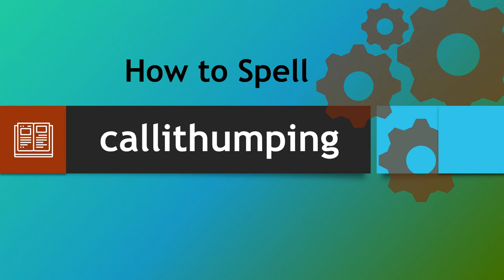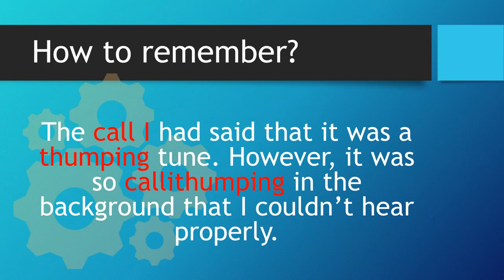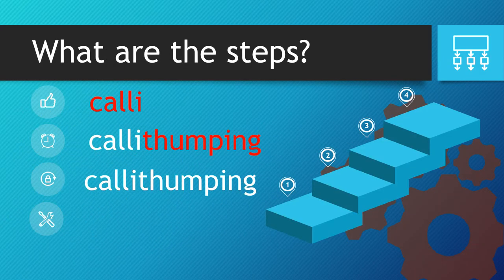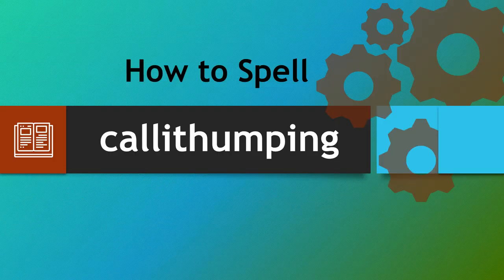How to spell callithumping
Welcome to our short video explanation on how to spell callithumping using our strategy of finding words within words. These strategies have supported thousands of pupils over the years and we hope that they will help you. If they don't work for you then we apologise but we are just sharing something in order to support as many people as possible. Thank you